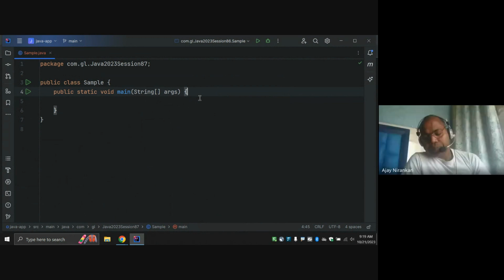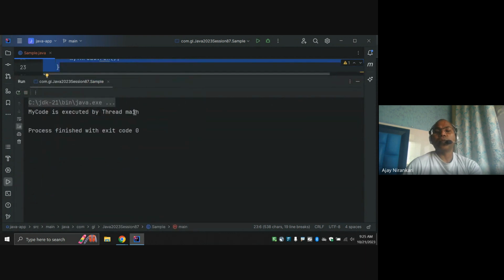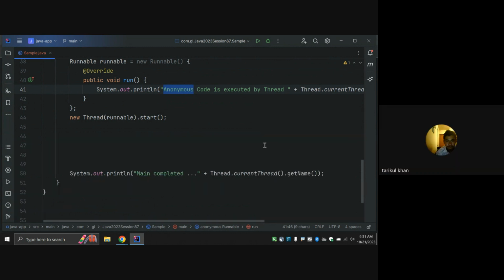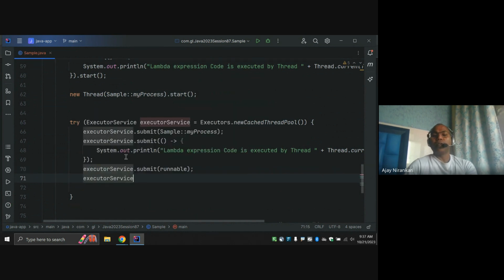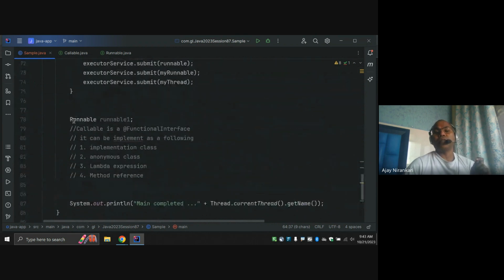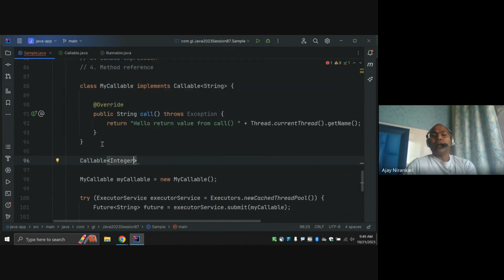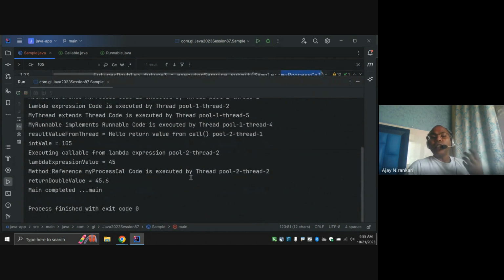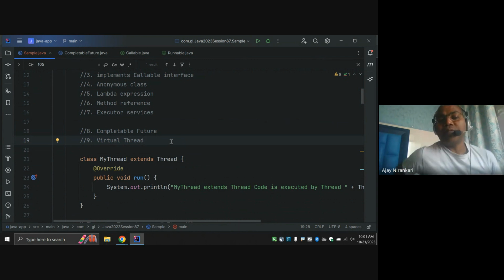Java Training Session 87 Multi-threading - Concurrency There are the 9 ways to create Java Thread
Multi-threading - Concurrency
There are the following ways to create Java Thread
                  extends Thread class
                  implements Runnable interface
                  Anonymous class
                  Lambda expression
                  Method reference
                  ExecutorService
                  implements Callable interface
                  ExecutorService
                  Completable Future
                  Virtual Thread

Knowledge Sharing
Knowledge
Sharing
KnowledgeSharing
KnowledgeSharingG